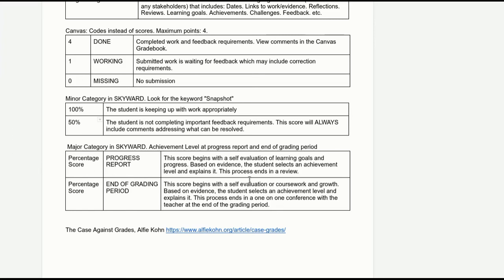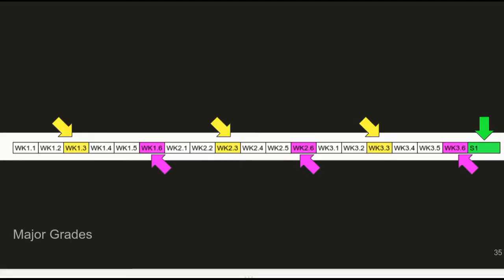Major Grade Cycles